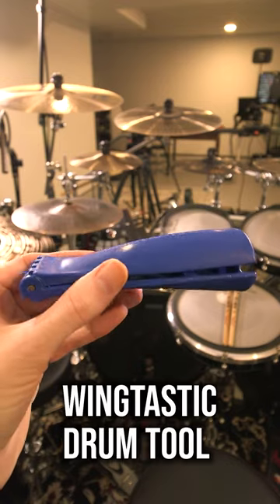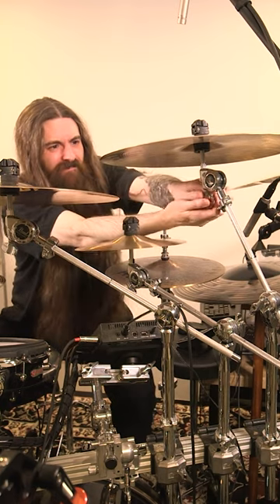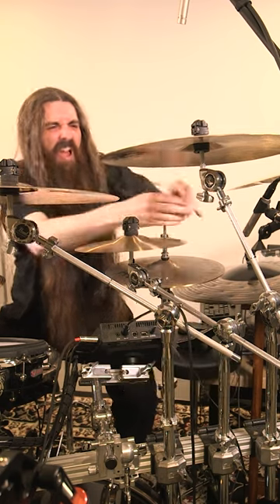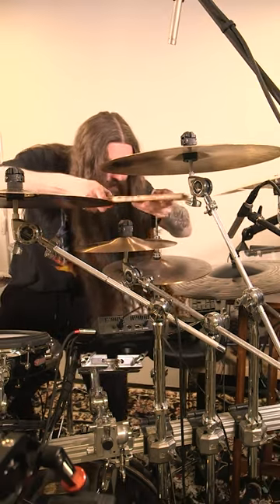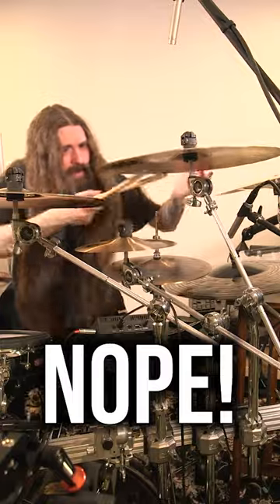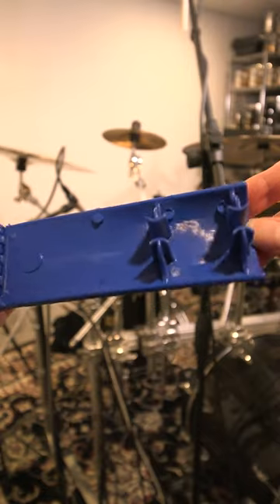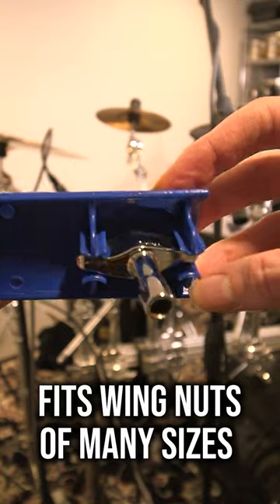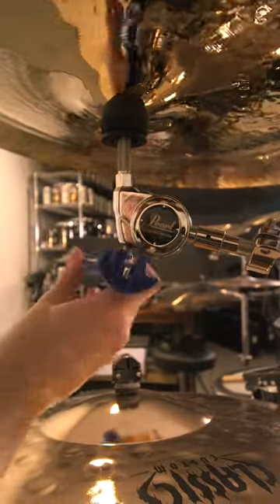Is this drum gadget worth it?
66Samus
17-2595 Main St
Winnipeg, Manitoba, Canada
R2V 1M5
(Packages MUST be sent via Post Office, do NOT send with UPS/Fedex etc)

This video was made possible thanks to Patreon support from Ashe Cordiner, Christopher Sanchez, Braden Ward, Carl Egan, Christian, Petropolis, Even Vangsnes, Ben Nickless, Kyle Castronovo, Sean Farmer, Timothy Bush, go_licpgm, Shane Lomboy, Raymond C. Ortega, Patrick Trumble, Harrison, Tim Stump, Benjamin Gleason, John N, Preston Tabor, Joakim Jakobsson, jose miguel sanchez carmona, Matto137, Lee Hunt, Dominick Gonzales, Micah Gallagher, Dustin Morris, Anders Wedholm, CJ Wagoner, Brian Begnoche, Heather Eliason, GillRigged, Kirill Sviderskyi, Lilli Dilorenzo, Benedikt Brixius, Steve Peterson, Jedidiah Patton, Dave Klem, Christoffer Jaremo, Dylan Wells Anthony, James M Bonds, Garrett Morton, Kalebmp12, James Holt, Les Foy, DeeSlice Dime, Monte Traher, Michael Counsell, Michael Murray, Colin Fitzpatrick, PowerChugger, Paul Reszczynski, Puppies On Acid, Alex Rips, Tony Antoniou, Toxic Duck, Cseh Donát, Billy Payne, Scott Warren, Coin Crazy, Martin Gregurich, Victor Atroshchenko, Jordon Howe, hudson672, Michaël Testé, Paul Mason, Joseph Jimenez, Grindhead Jim, Casey Carroll, Alexander Toivonen, Cooper Dustman, Lainel Orbera, Mike Wells, Vicky Grandy, Burt213, Patrick Thunder, Deanna Hockenberry, Cole Dockter, Matthias Strecker, Korben Dallas, Lyndxn, Alec Stair, gnarlyranger, Matthew Sewell, Max Matone, Christoph Allmendinger, Jacoby Barnhill, Ondra Musil, Remi Kiwior, James Jesko, Adam, Justin King, Jan van Huizen, Kenny Johnston, Rob Fernandes, Michael J Coyne, Zachary Barton, Derek Schroen, Tomas Reyes, Mark Townsend, Joe Becker, Tatoposte, Mateusz Zelnik, Jason Rager, boysef, Felix Kuhn, MetalMusicianIT, Max Justice, Mike Silvestri, Miller Beer, Tomer Mandelbaum, Brandyn Kilpatrick, Scottie Bizzle, Daniel Lindemulder, Nick DeVincentis, Justus JT Gilfillan, A Smith, Stanley, Chris, Julien Vermeiren, Drumstick Pony, Brandon Ruschill, Max Johnson, Ablazed Wasteland, Linda Davis, Scarlet Midnight, Evan H, Mark Cerundolo, Uncle John, Logan Black, Al Francis, Thomas Tallant, Cytex, Drumstick Pony, Paul Collins, Francois Vezina, Ryan Leffew, Patrick Brochu, Jason Jacoby, Jordan Donahue, Dante Escobedo, Alix Hentry, Dethroner, and many others.
You guys are amazing. Thank you so much!!

OHHH YURRRRRR!!!